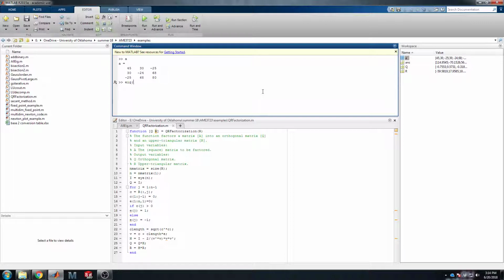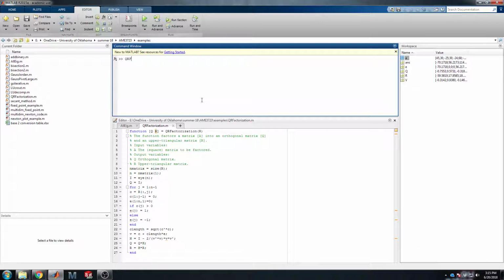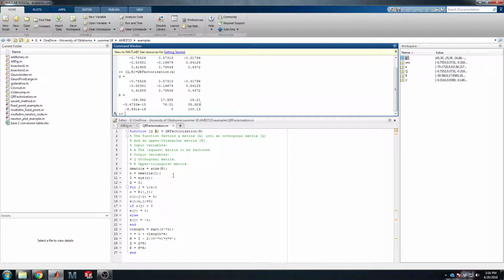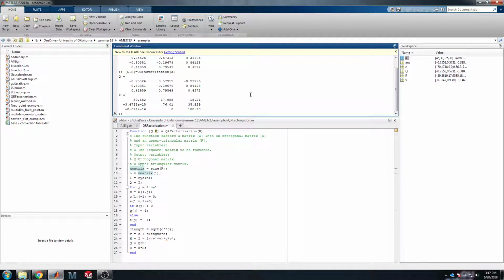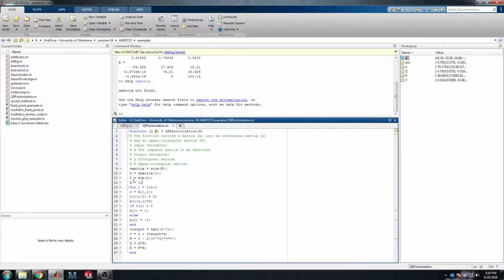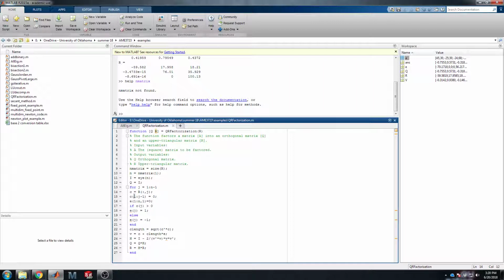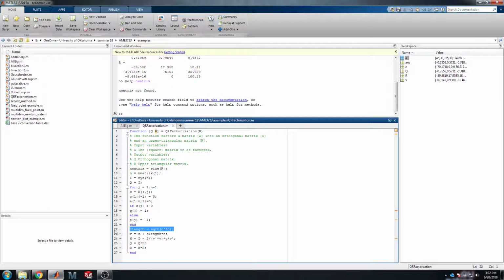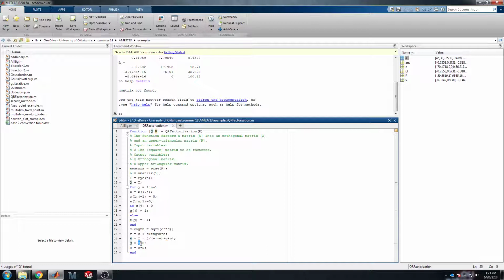WALKTHROUGH QRFactorization code